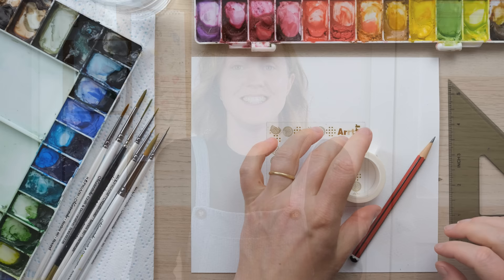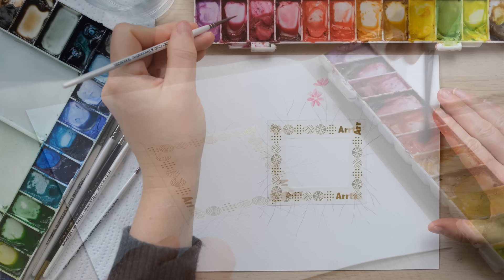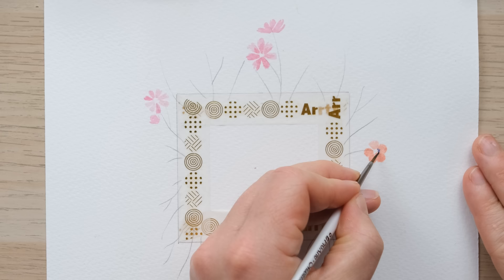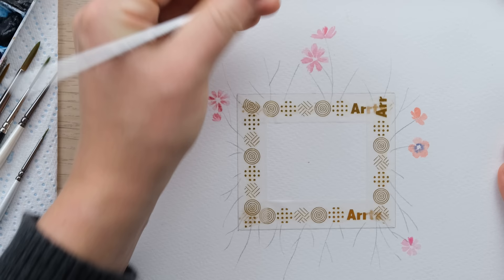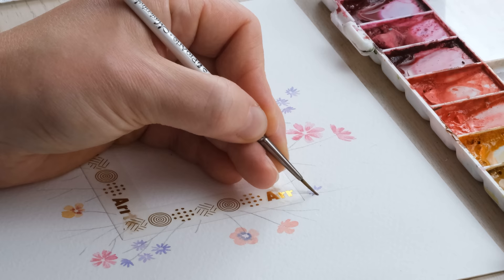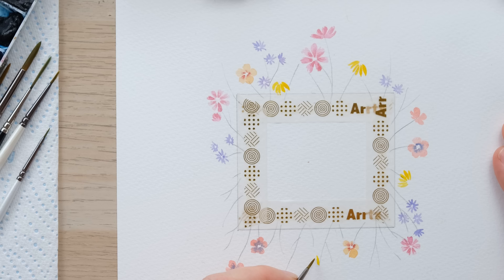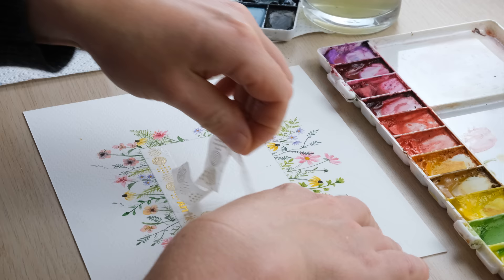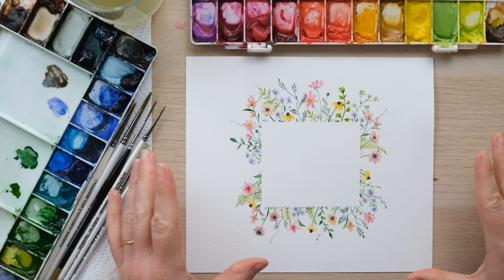Watercolour Autumn Wildflower Frame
You'd be amazed how many beautiful flowers grow at this time of year!

Brushes: Pro Arte Masterstroke series 60 size 4/0, 0,
You will need a pencil, a ruler and washi tape

Sap Green
Green Gold
French Ultramarine Blue
Permanent Rose
Cadmium Yellow
Cobalt Violet
Paynes Grey
Yellow Ochre
Cadmium Red
Mars Black
Burnt Sienna